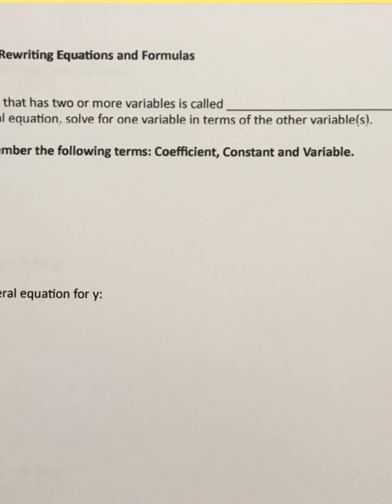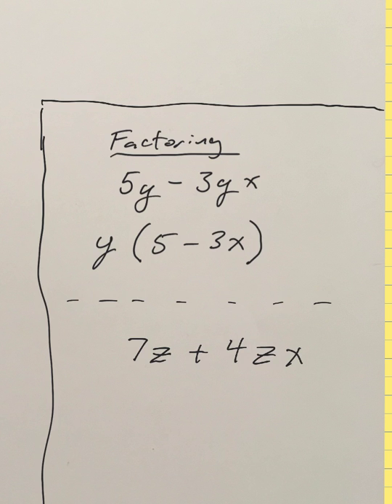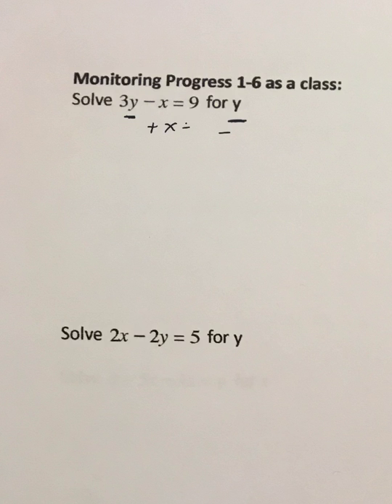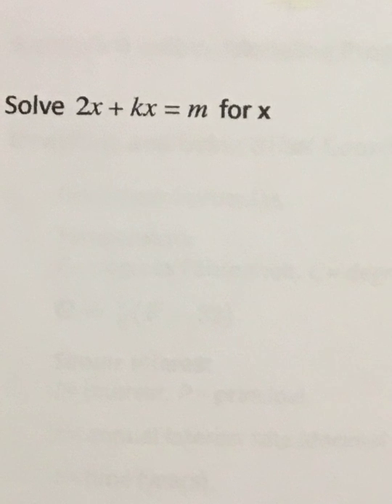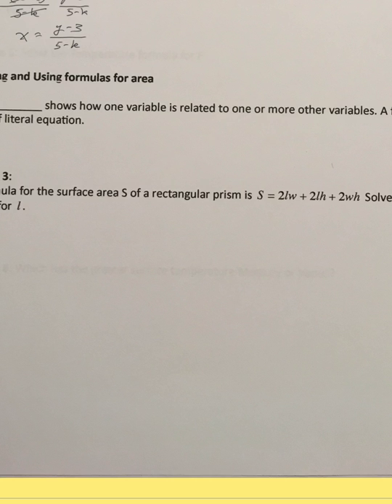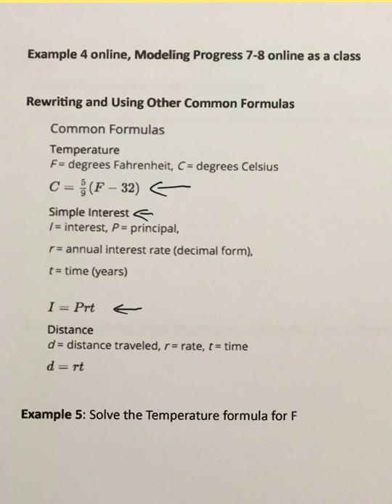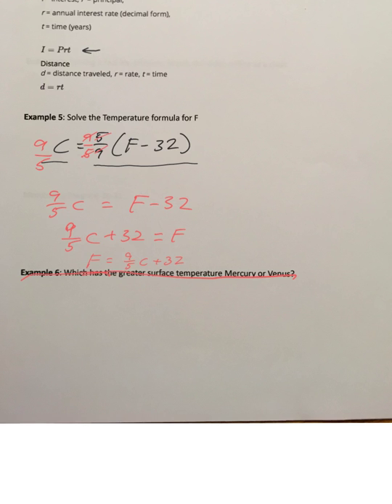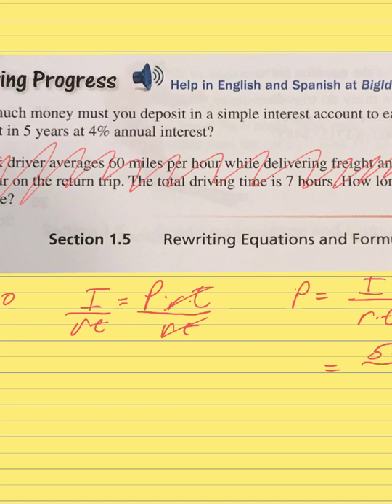Alg 1 sec1.5